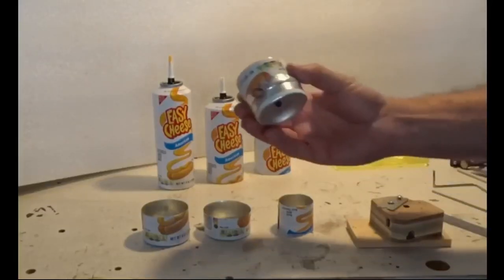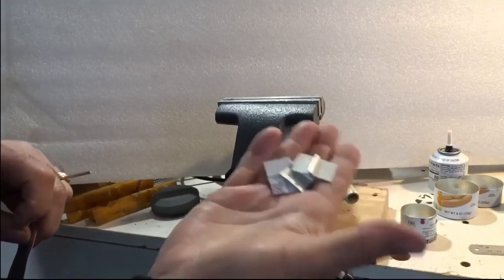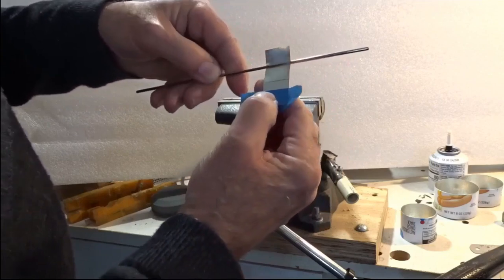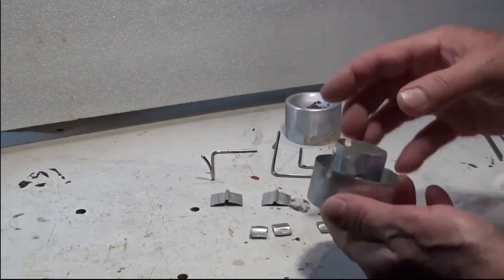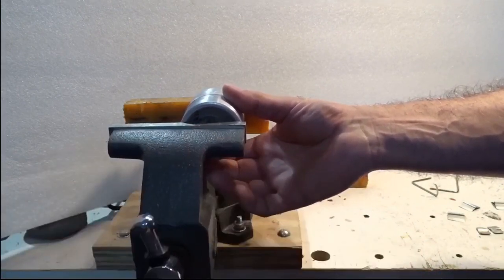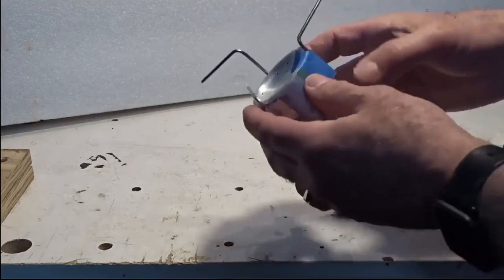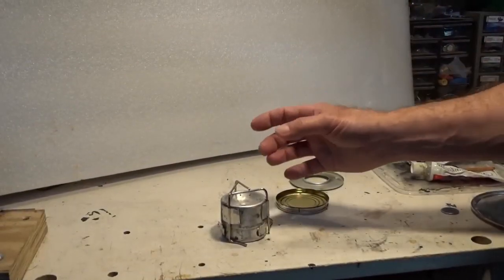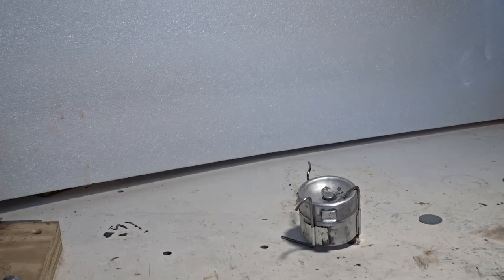DIY Alcohol Stove With Integrated Pot Stand - MYOG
So much interest in the pot stands!  This video is the build to add a pot stand to my super-efficient alcohol stove.  It's attached to the stove and is moved out of the way for storage.  See the "Alcohol Stove with Integrated Stand Preview" to see it completed.